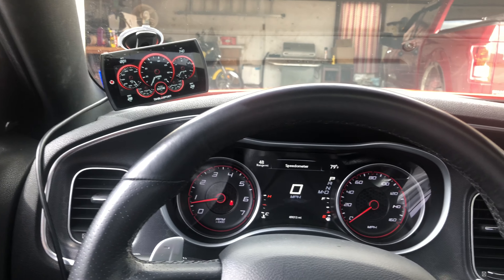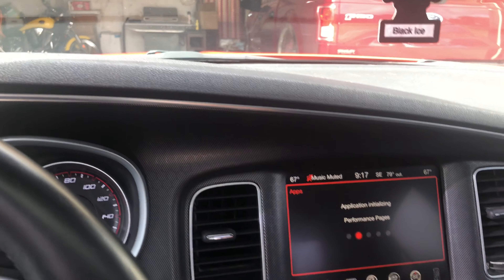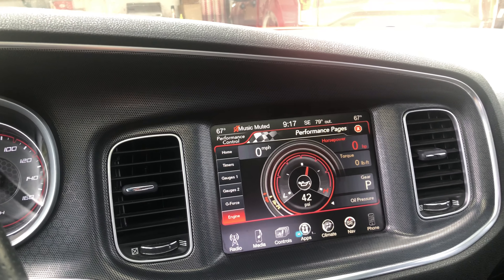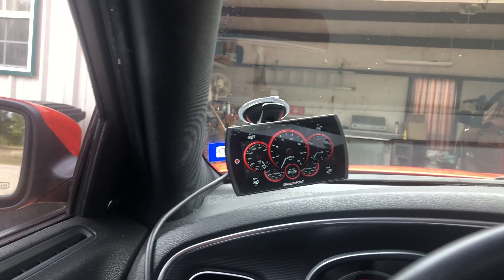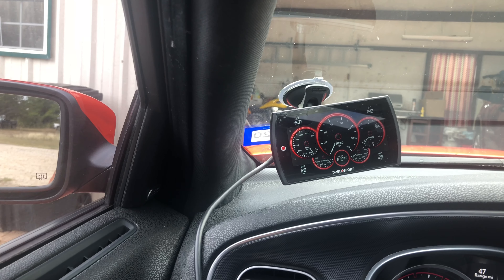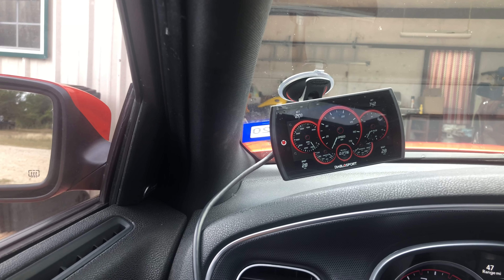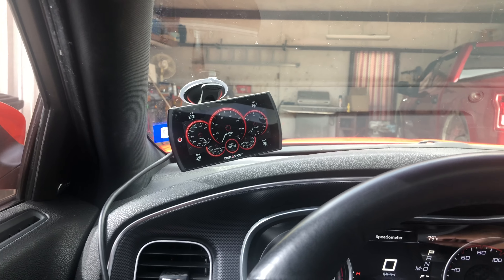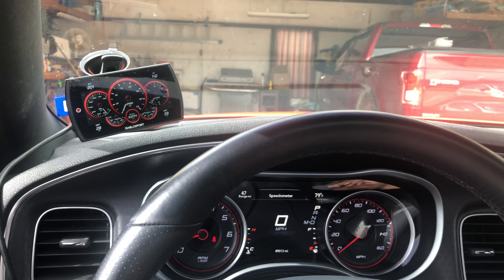My 2016 Dodge Charger Rt Road & Track